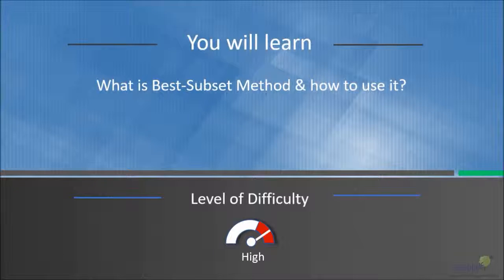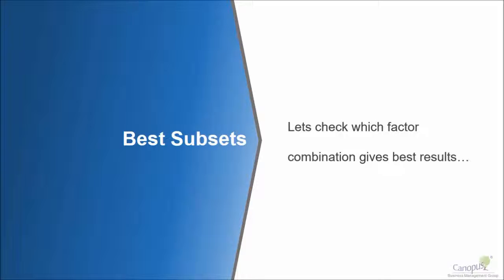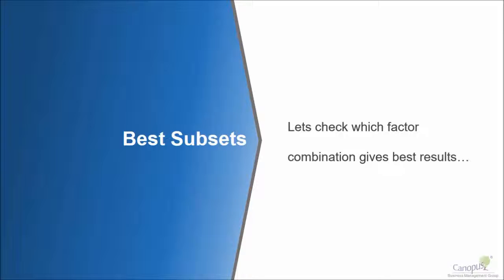Best Sub Sets